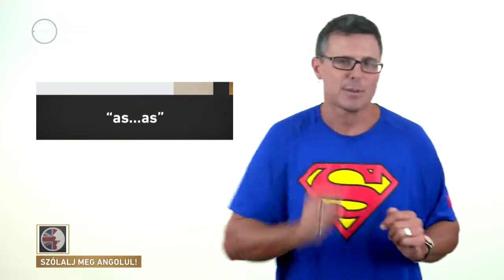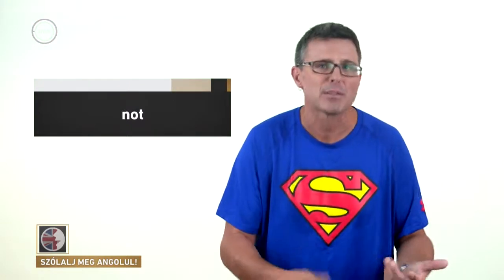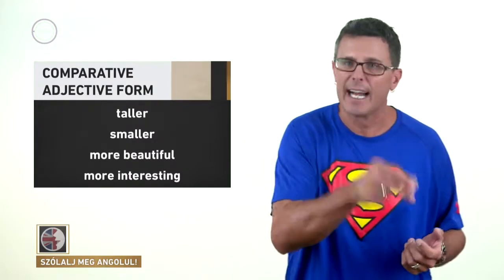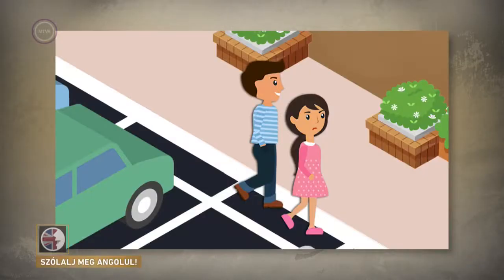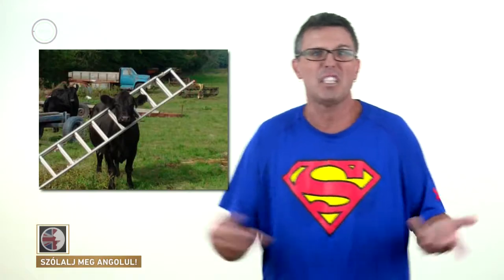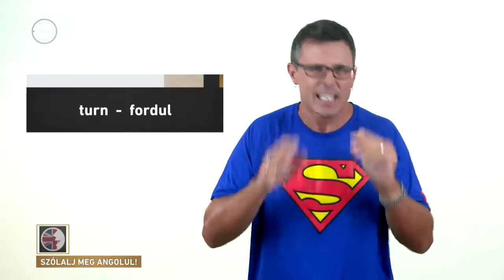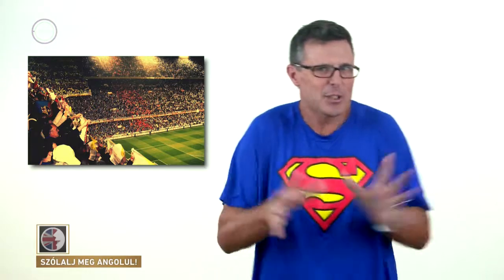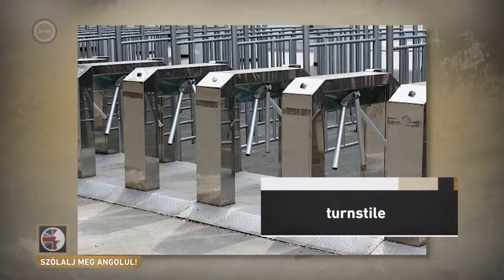Szólalj meg! – angolul, 2017. november 24.